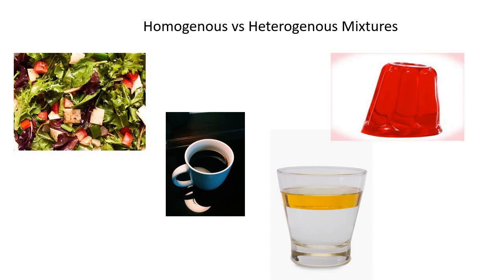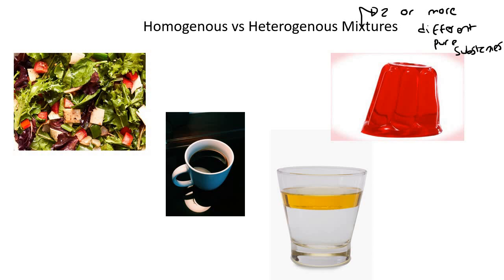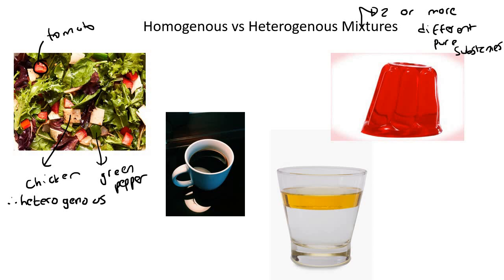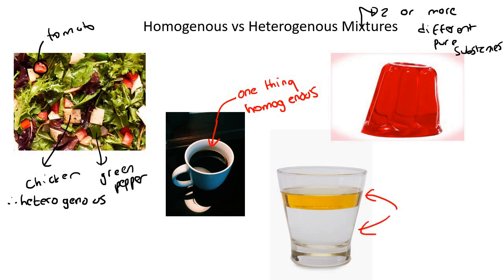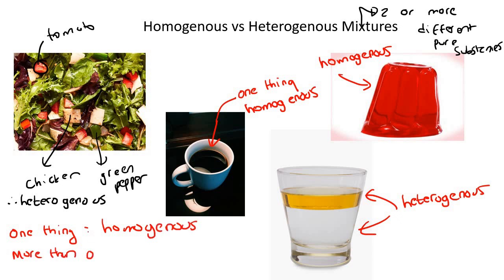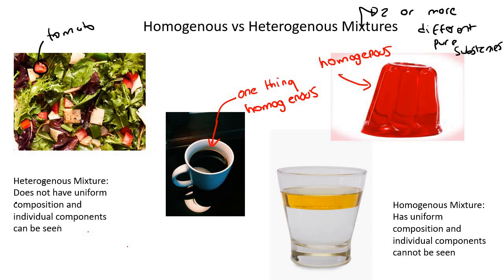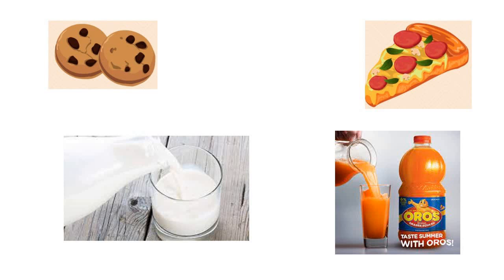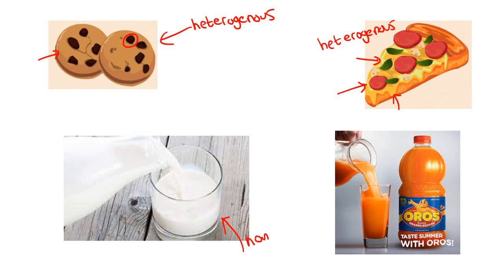3) Homogenous heterogenous gr 10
Homogenous heterogenous gr 10